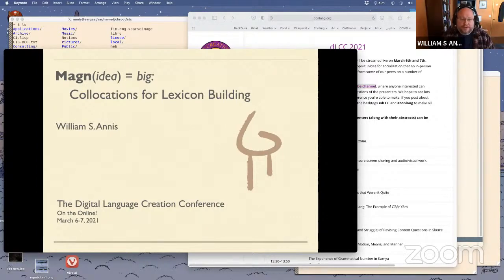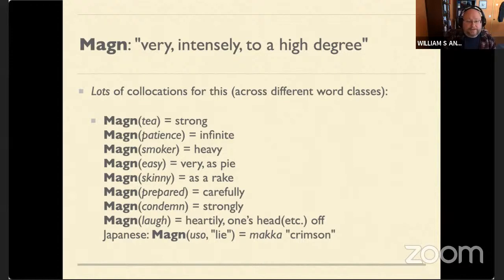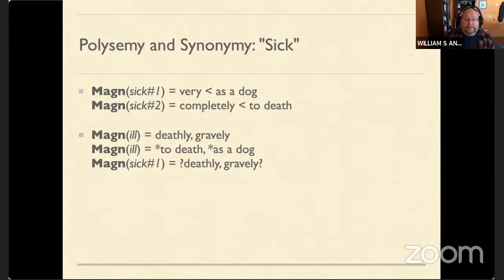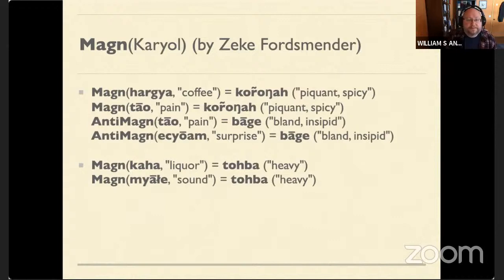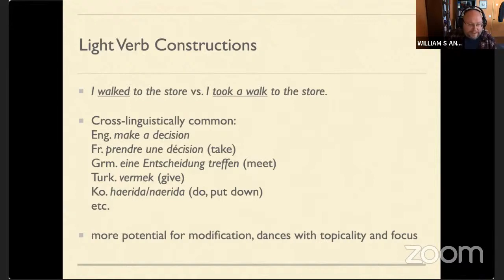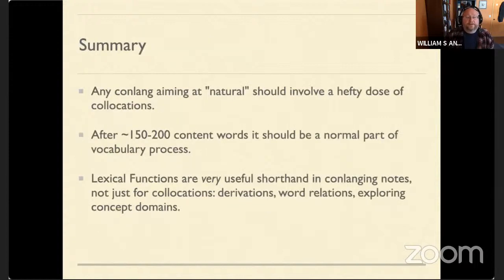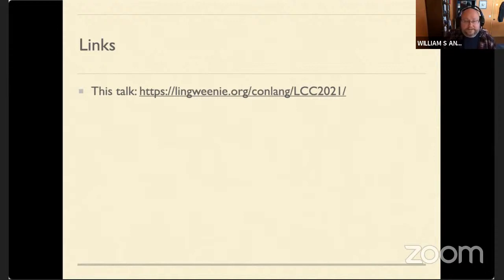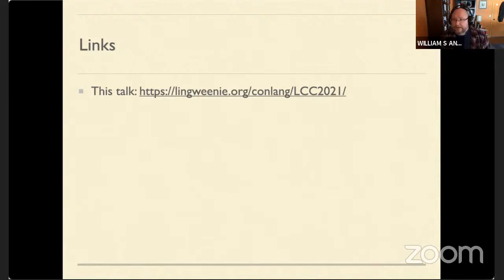William S. Annis - MAGN(idea) = big: colocations for lexicon building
After a brief overview of lexical collocations (big idea, deep thoughts, sheer audacity, attract attention, piece of advice, etc.), I will introduce a formal way of describing them, Lexical Functions.[1] The majority of the talk will be a tour of a few major LFs, giving both natural language and my own conlang examples. In particular, MAGN (intensity, “strong tea”), BON (common praise, “fruitful analysis”), VER (genuine, “legitimate demand”), along with modifiers of them, will be a major focus.

With additional time, the structural LFs can be touched on, and the possibilities of some functions to not just describe a lexicon, but to generate interesting lexical possibilities, can also be explored.

William S. Annis works in IT in Madison, WI. When not sharing his cats with coworkers over teleconferencing apps, he gardens, plays banjo, cooks, reads a lot, and has recently taken up weaving as a rage-absorbing hobby. He has been conlanging since the early 1980s.